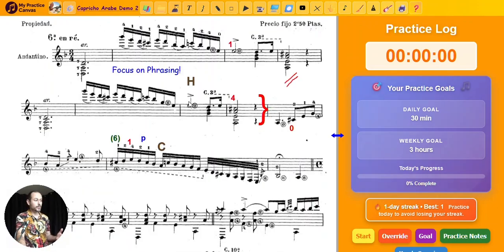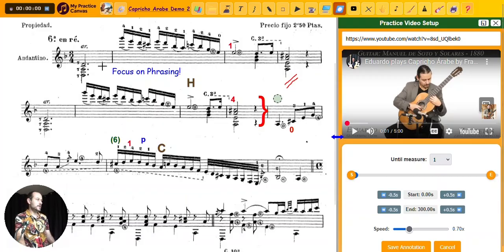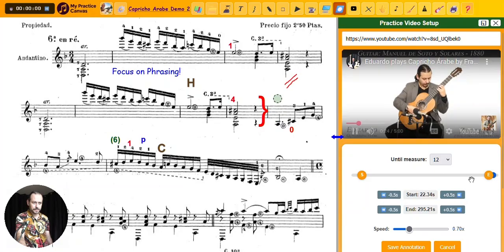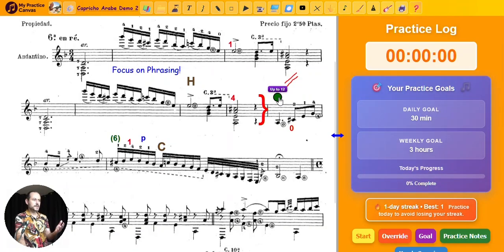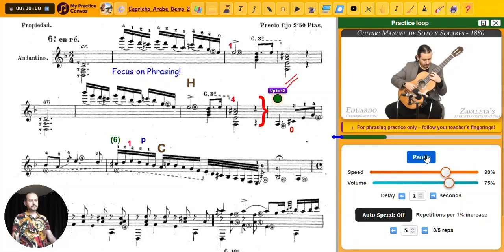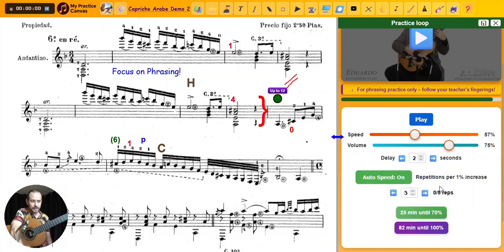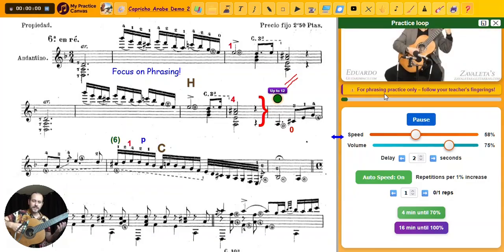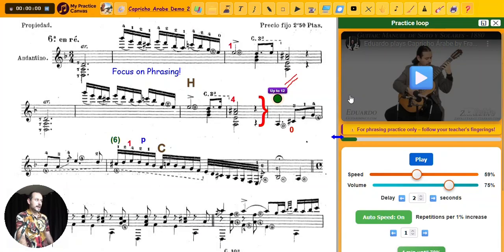YouTube Practice Loops - My Practice Canvas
Learn how to create YouTube practice loops inside My Practice Canvas. This feature lets you link to a YouTube video and set custom start and end points, so students can focus on a specific passage and practice it repeatedly. It’s a powerful way to connect reference videos directly to your assignments for more efficient learning.